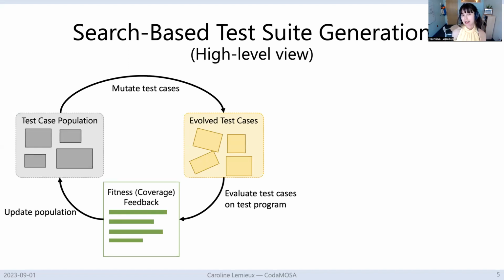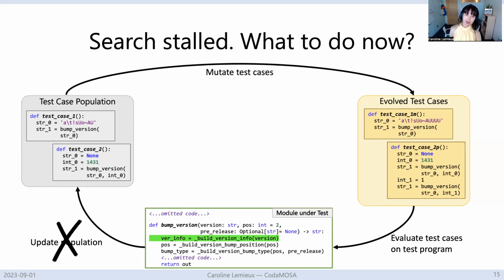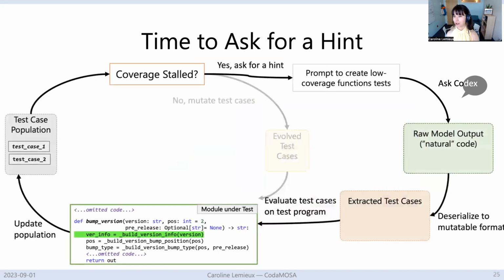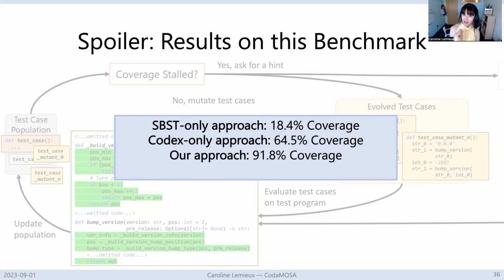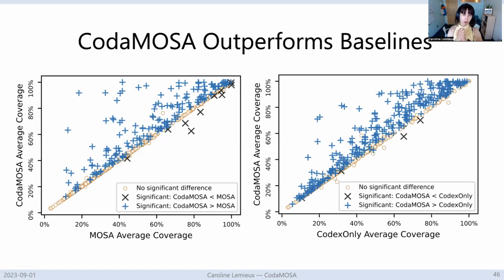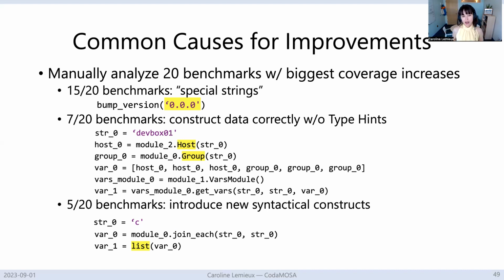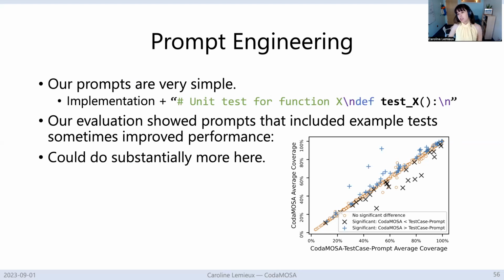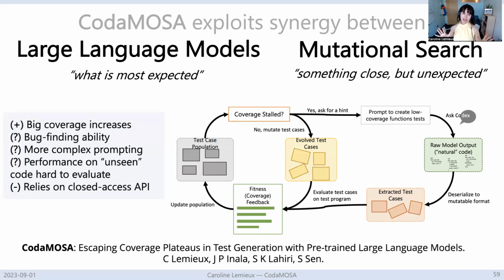CodaMOSA: Escaping Coverage Plateaus in Test Generation with Pre-trained Large Language Models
A recording of my talk on CodaMOSA. The talk contains the same content as the presentation at ICSE'23 in Melbourne, Australia, plus a few extras (the discussion of copied tests + readability of generated tests).